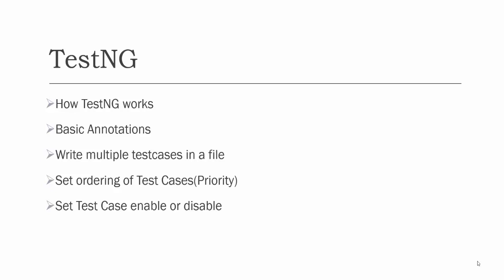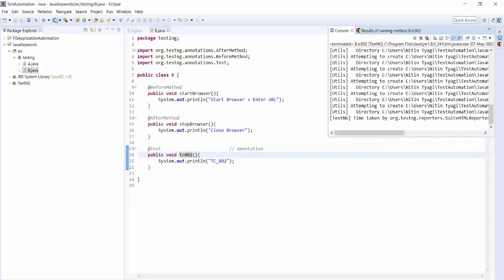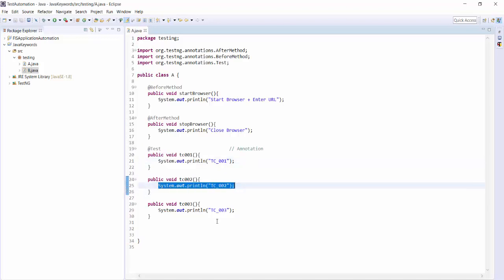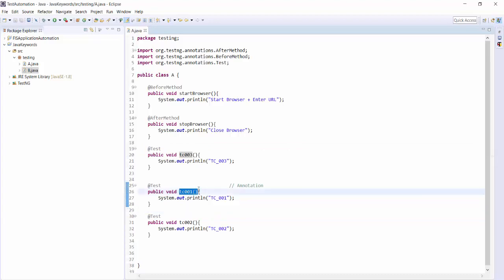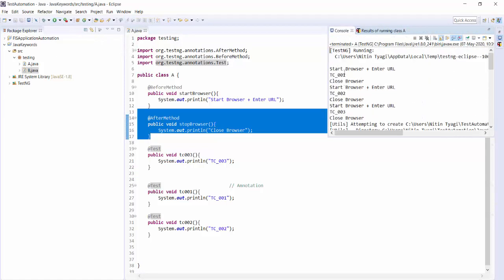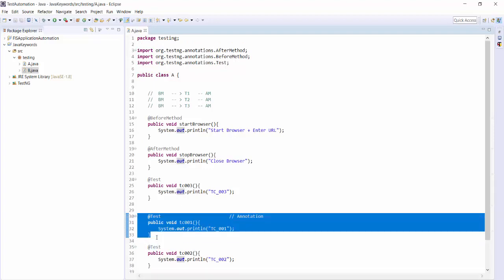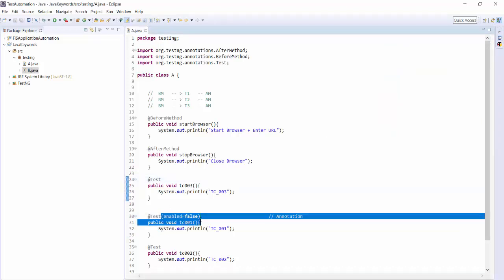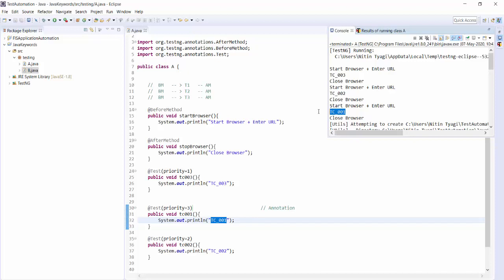TestNG for Automation : Features - Multiple Test Case | Priority | Enable